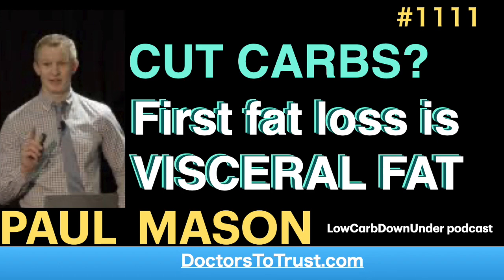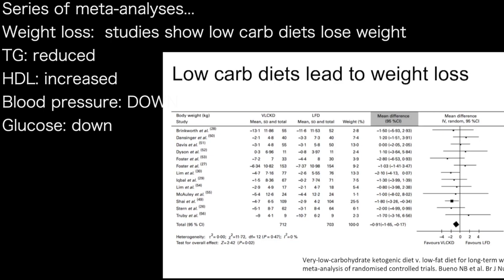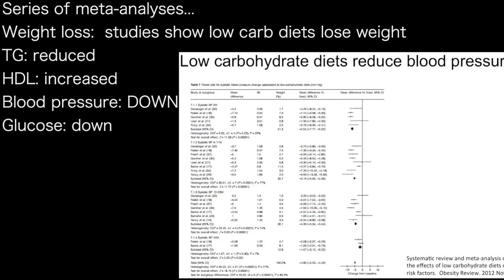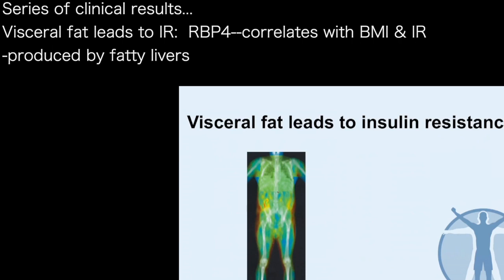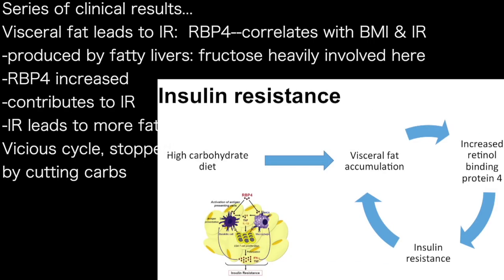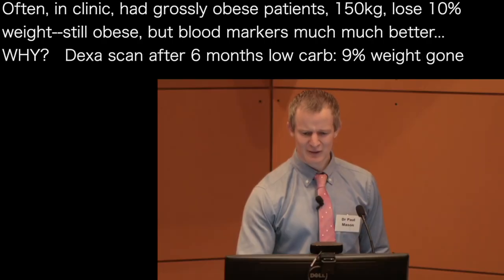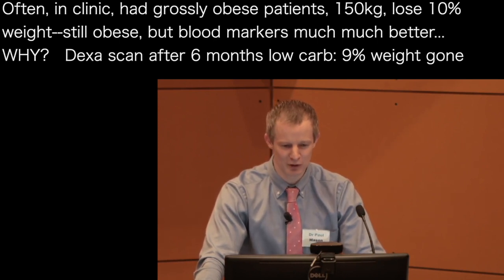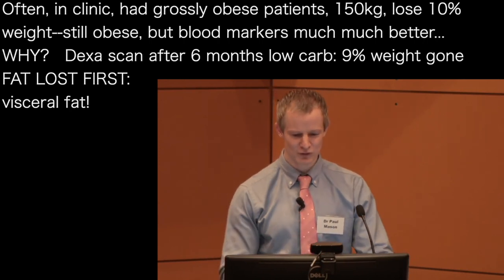PAUL MASON e: | CUT CARBS? First fat loss is VISCERAL FAT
Series of meta-analyses...
Weight loss:  studies show low carb diets lose weight
TG: reduced
HDL: increased
Blood pressure: DOWN
Glucose: down

Series of clinical results...
Visceral fat leads to IR:  RBP4--correlates with BMI & IR
-produced by fatty livers: fructose heavily involved here
-RBP4 increased
-contributes to IR
-IR leads to more fat
Vicious cycle, stopped
by cutting carbs

Often, in clinic, had grossly obese patients, 150kg, lose 10%
weight--still obese, but blood markers much much better...
WHY?   Dexa scan after 6 months low carb: 9% weight gone
FAT LOST FIRST:
visceral fat!